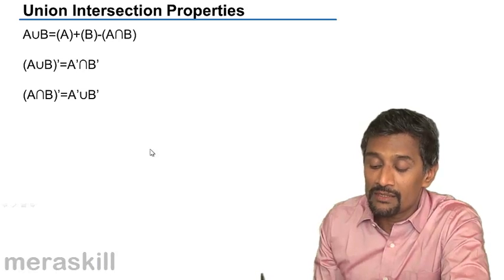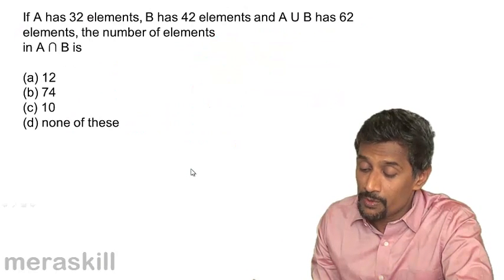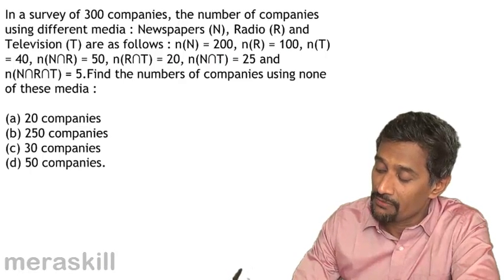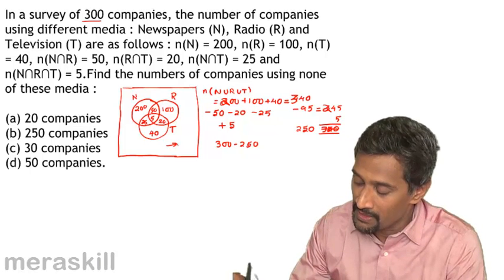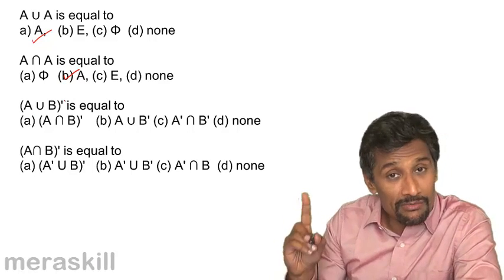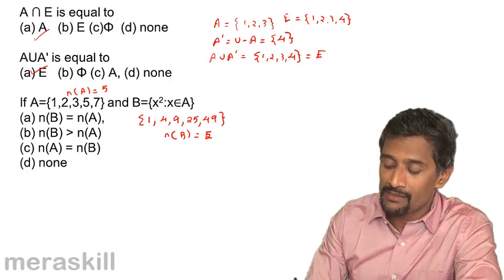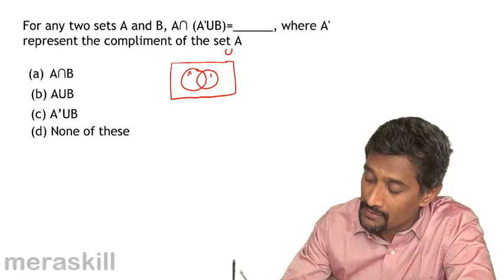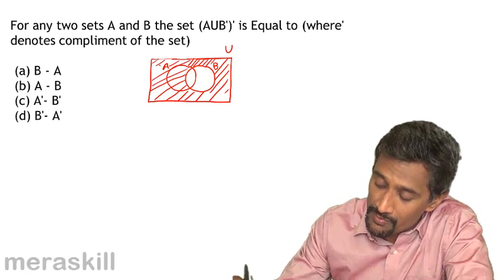Properties of Union & Intersection | Set, Function, Relationship & Venn Diagram | CA CPT | CS & CMA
Properties of Union & Intersection, Properties of Union & Intersection, Learn Set, Function & Relationship. What is Set, How are sets displayed, Properties of Union & Intersection, What is relationship and Function.